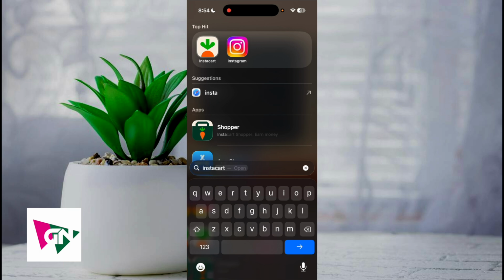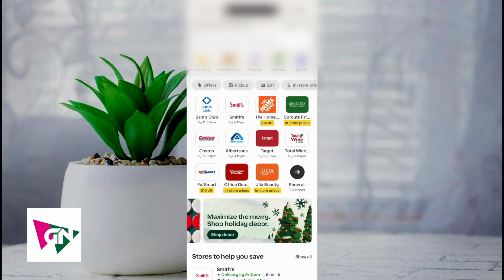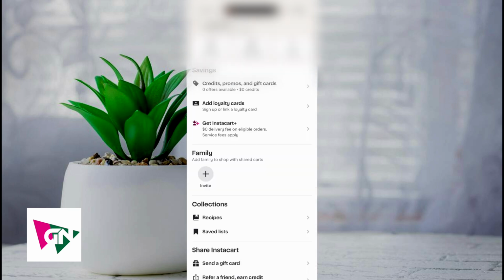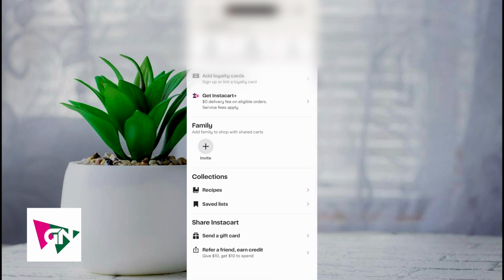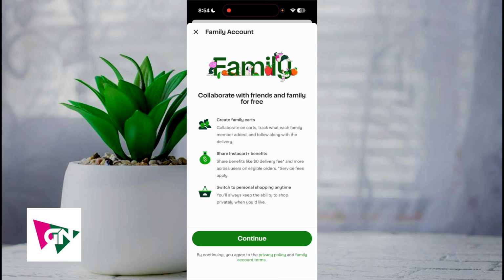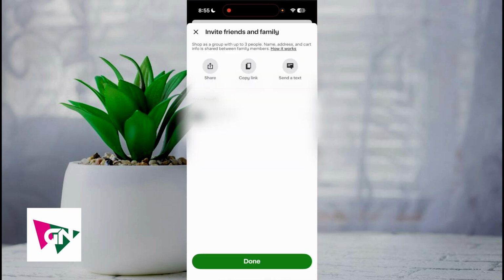How To Invite Family Members To The Instacart App: Quick & Easy Guide!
Want to shop together with your family on Instacart? This quick tutorial shows you how to invite family members step by step using the Instacart app. Learn how to send invites, share carts or lists, and manage access easily. Perfect for households that want to coordinate groceries and save time together.